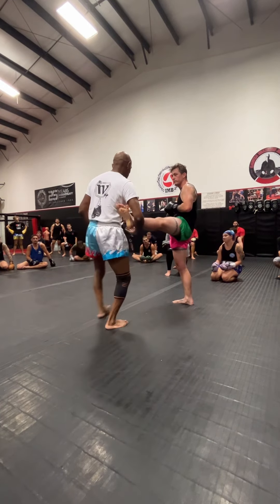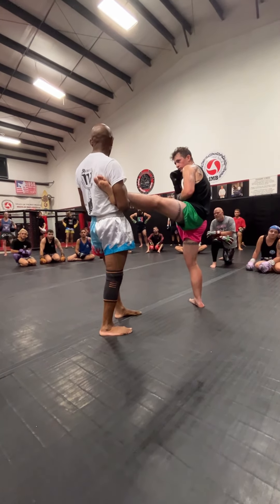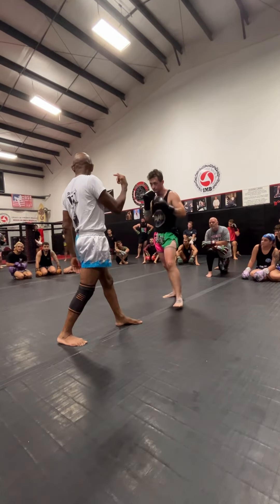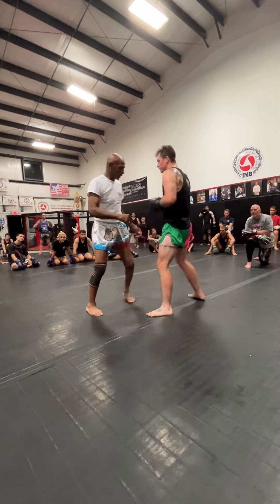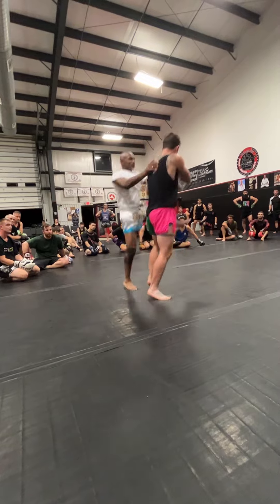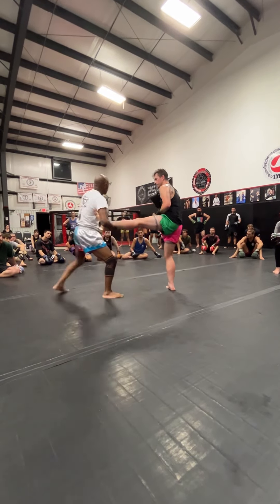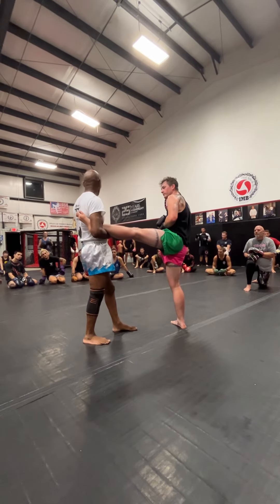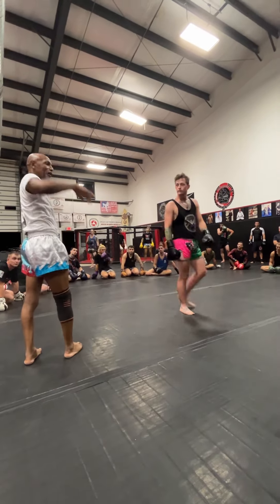MUAY THAI LEG CATCH OPTIONS WITH AJARN PHIL NURSE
Muay Thai seminar 2023 with Ajarn Phil Nurse